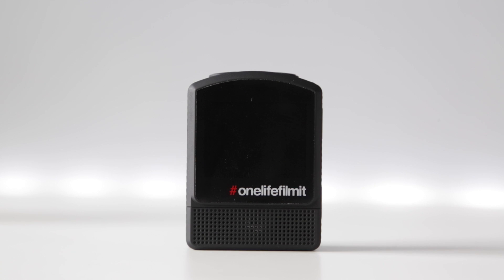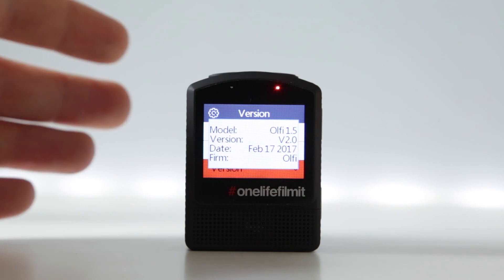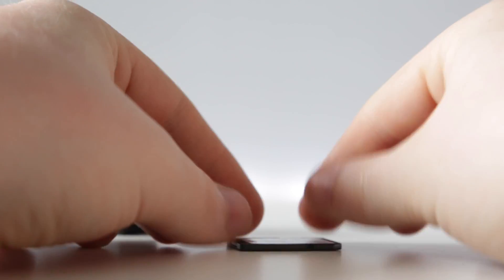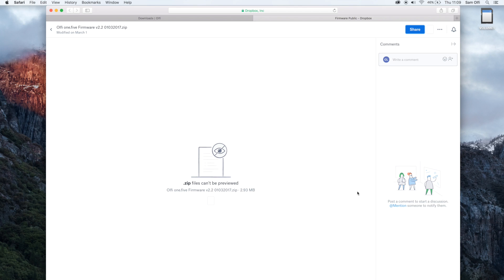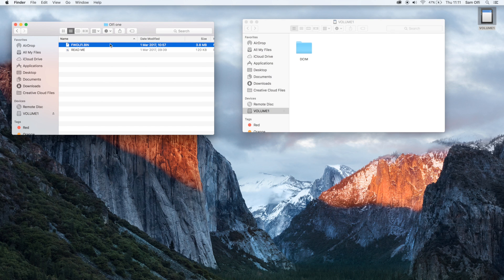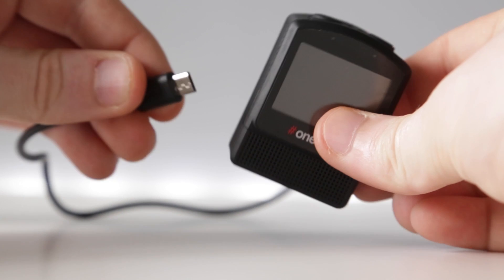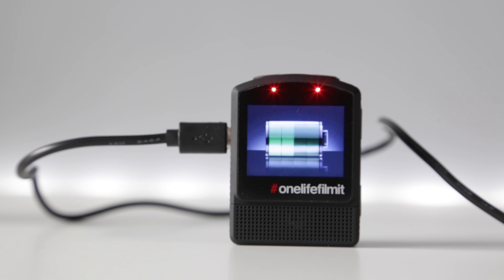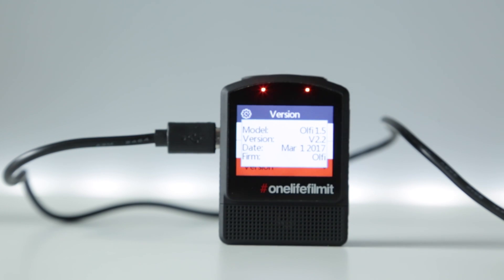Olfi one.five Tutorial - How to Update Firmware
In this video, we show you how to update the firmware on your Olfi one.five.